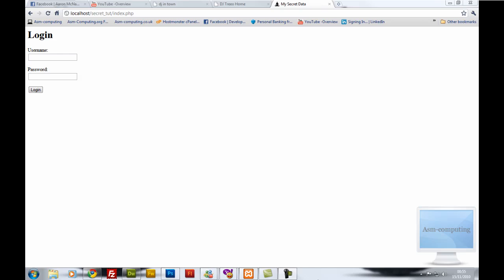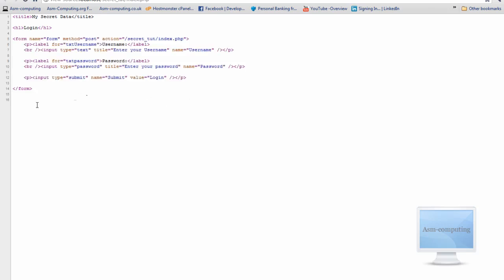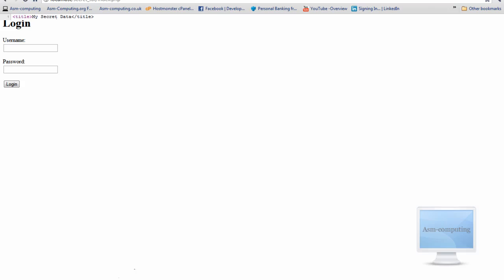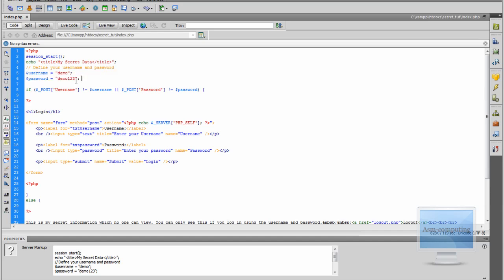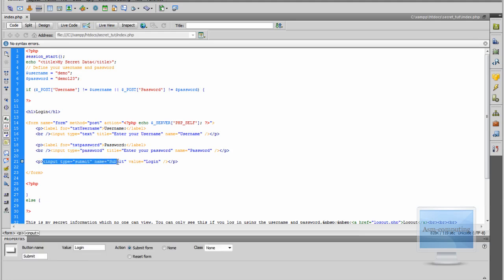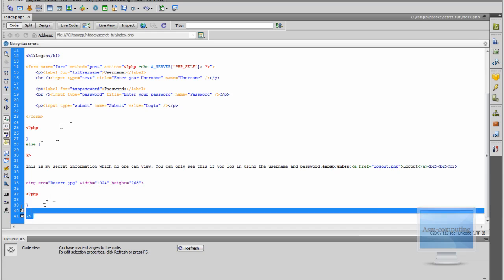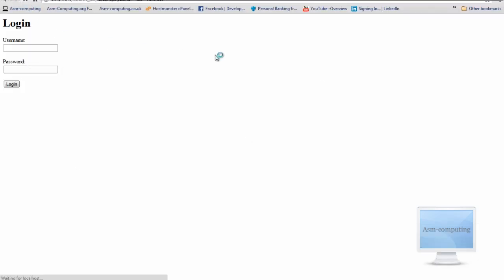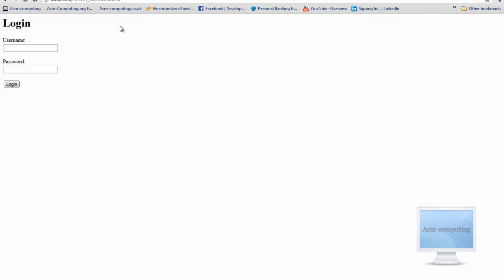Secret content with php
In this tutorial i show you how to have content on a page be secret from anyone trying to view it. I know that you can do this by having a login page but with this tutorial it shows how to make it all run from 1 page and make it secure from people trying to right click and view the source for the script. It is done using php language, and it does help with keep your data / content private to only the person using the right login details.

I hope this can help you guys and girls with any project or new project you are going to start